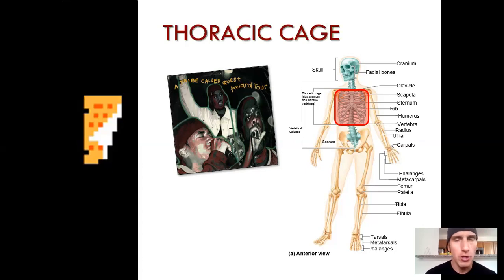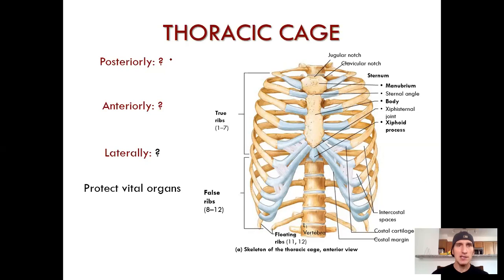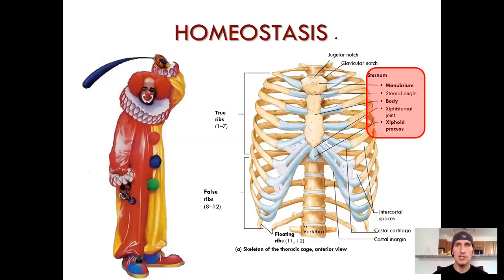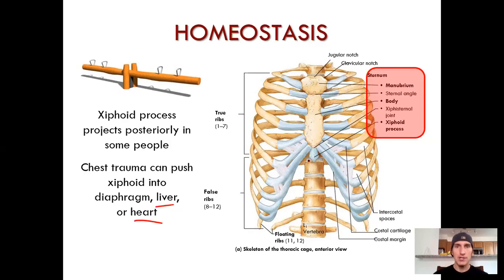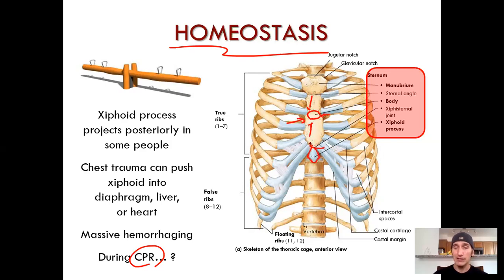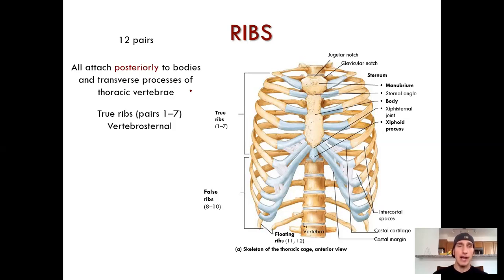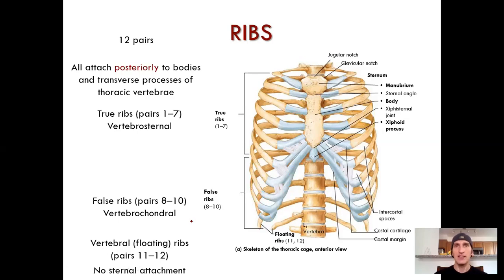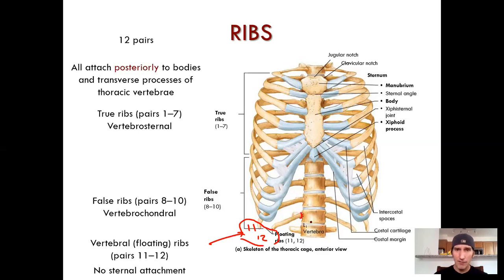Skeletal System Tour 2: Thoracic Cage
Hello, students!

The whirl-wind tour of the skeletal system continues! Part 2 of this three-part series features the thoracic cage. This video is the second part of our lecture for Monday, September 14, 2020. All information will be supplemented by lab work!

Part 3, the Appendicular Skeleton, coming soon...

Figures: Pearson Education, Inc. (2019)